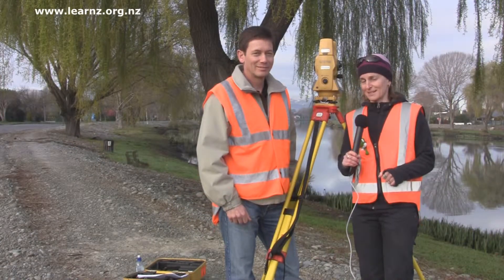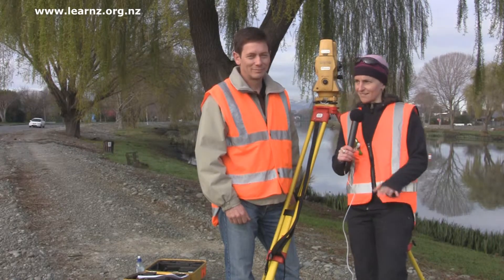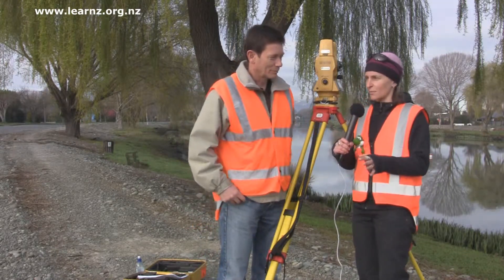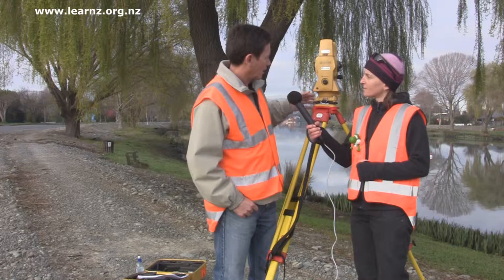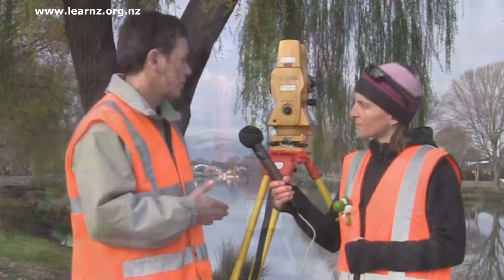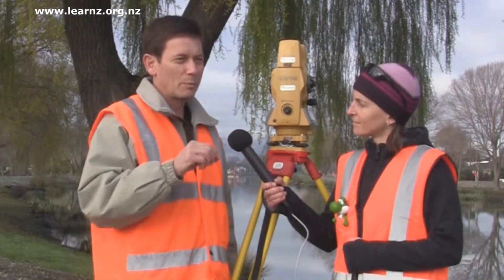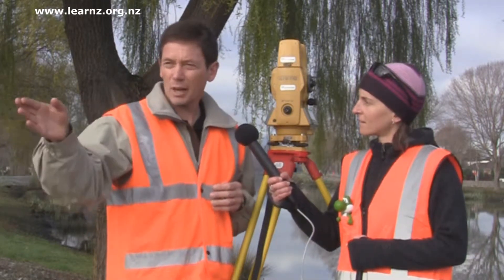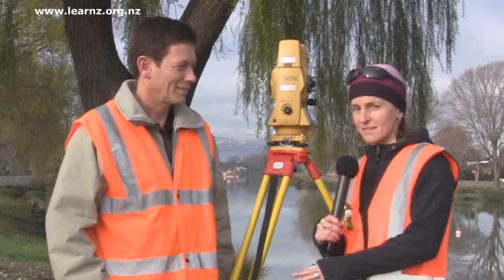Day 2, Part 1: Property Boundaries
Come down to the Avon River in Avondale and see how property boundaries can be surveyed.

From the LINZ Geospatial Virtual Field Trip (VFT) for Schools, 29-31 August 2012.